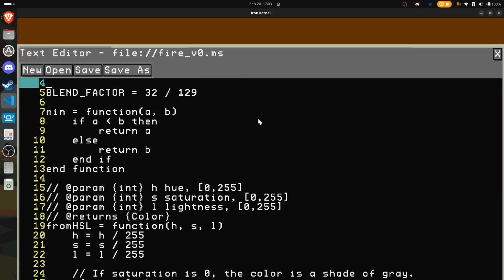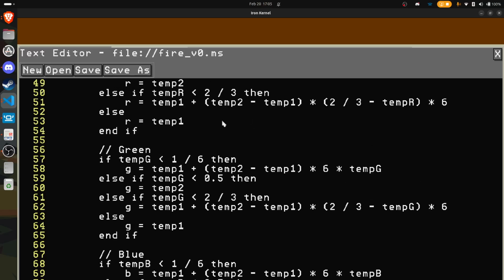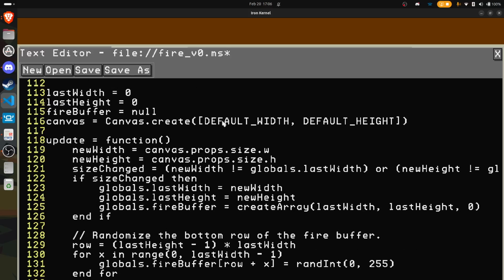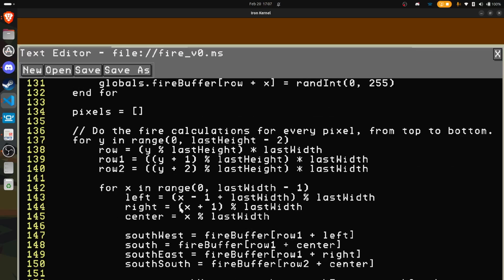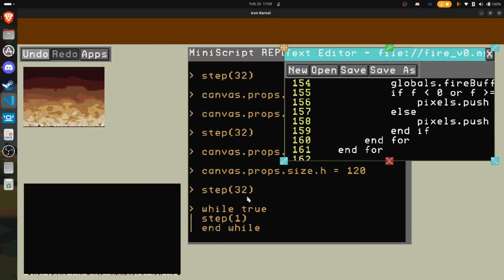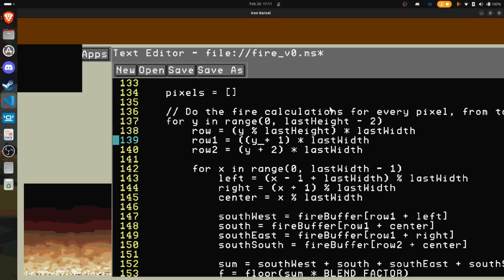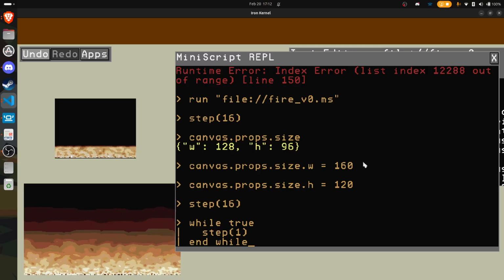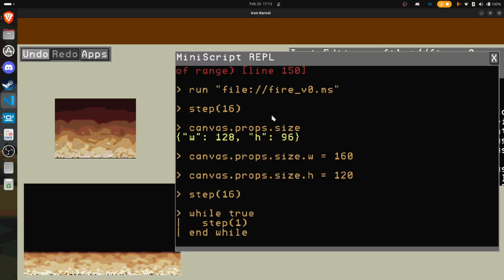Scripted Fire!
As promised last time, we now have procedural fire completely drive by MiniScript!  Source code is attached below.  Let me know if you manage to reproduce what you see here!